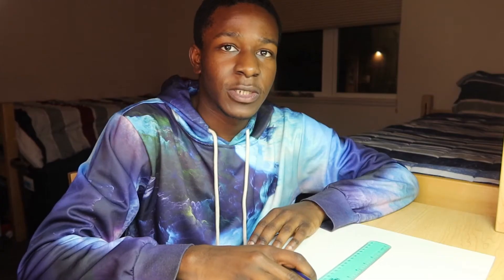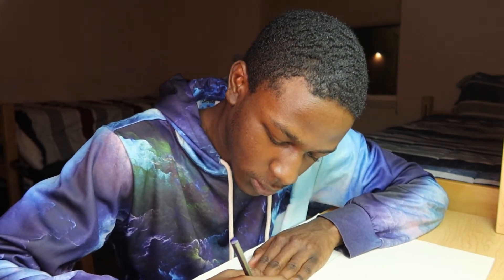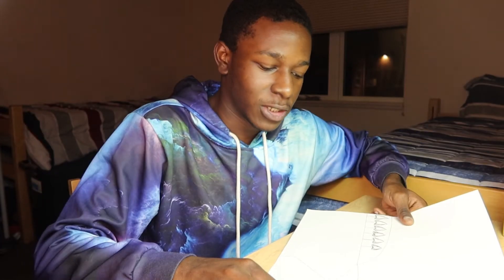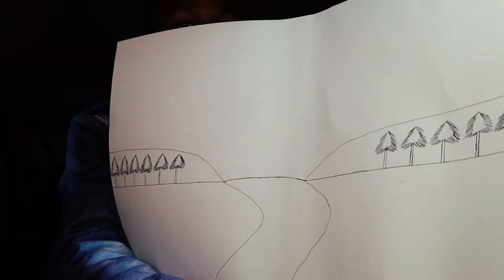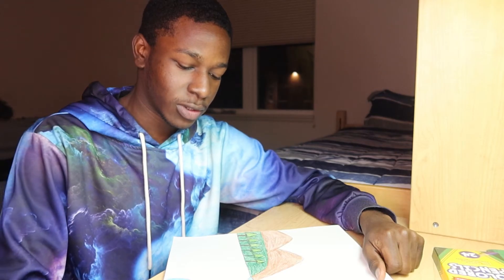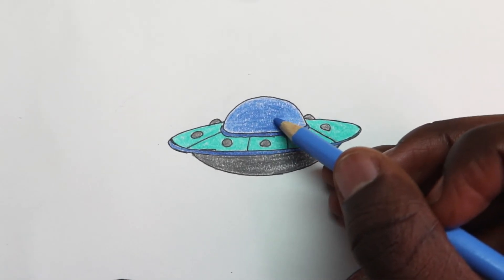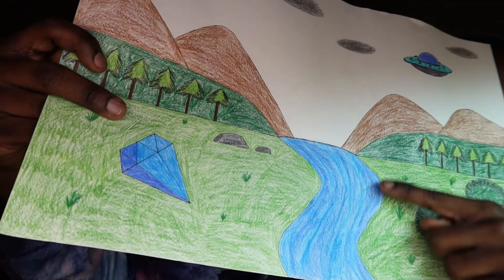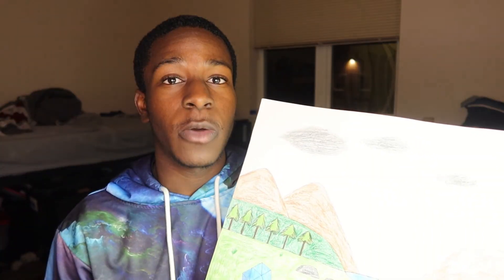Drawing A Creative Landscape!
I came up with the idea of drawing my own creative landscape. This took me about 3 days to complete & it turned out really nice.

- Hope you guys enjoyed the video, leave a like if you did, let me know what you guys think about the video in the comments, and I will see you all in the next video, Peace Out!